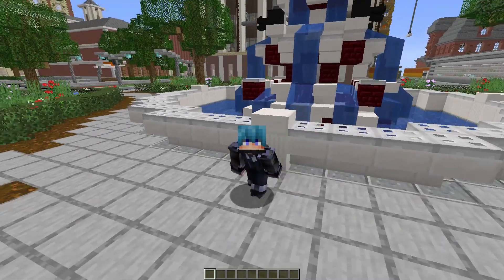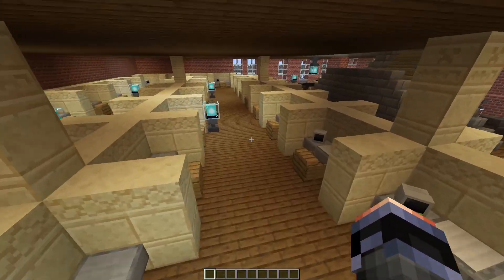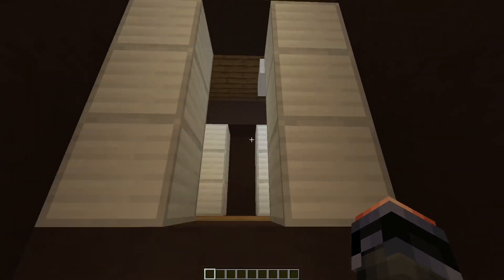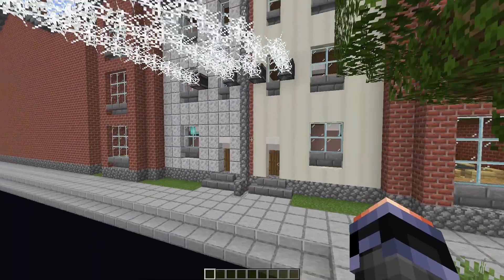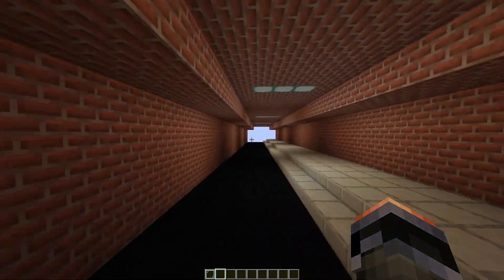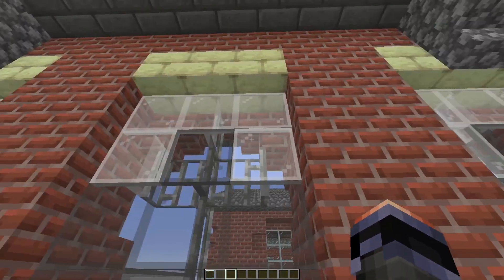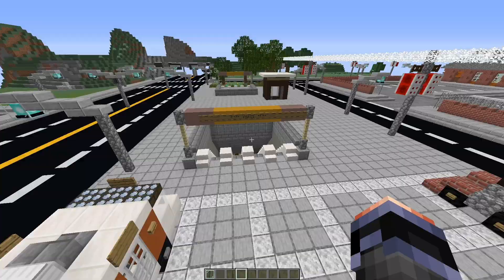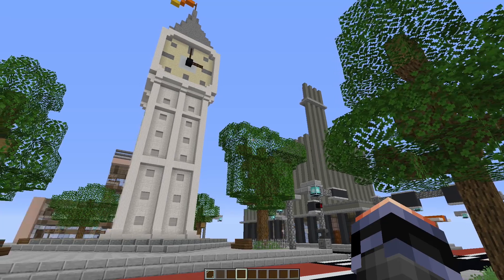Minecraft World Tour #2 - Mineopolis City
Map Description: A Realistic Modern City map with a variety of different eras of buildings from 1800s style buildings all the way up to 2020s style buildings.
Built By: Minenitrogue